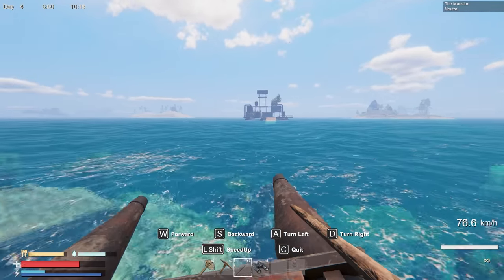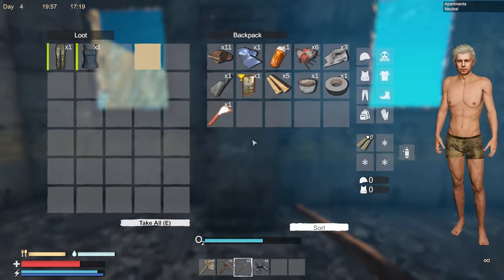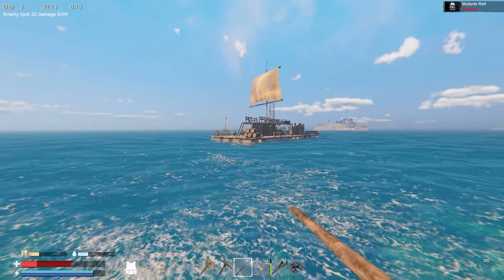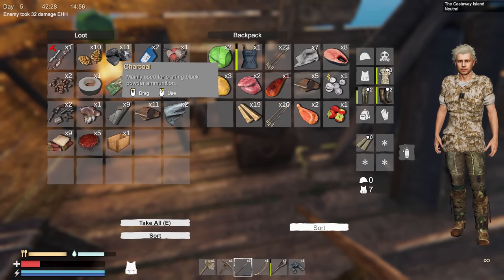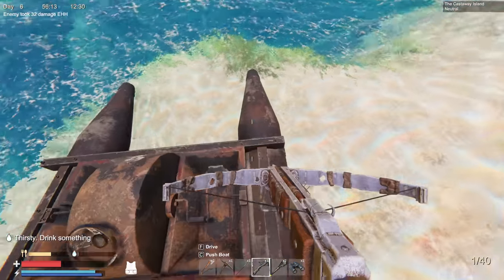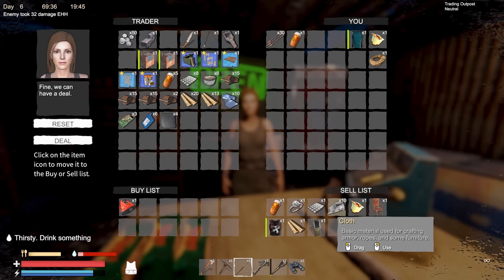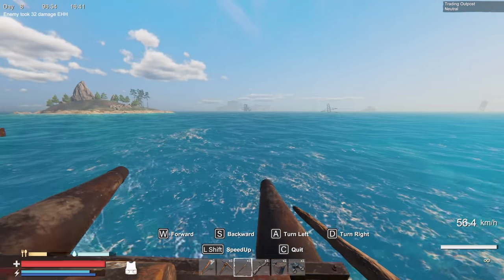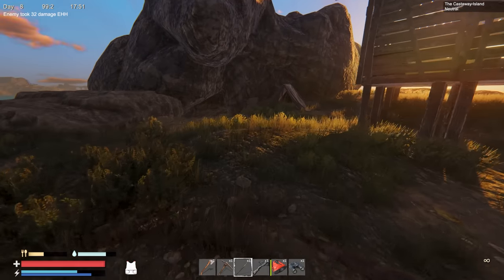I Stole from an Abandoned Underwater Mansion | Sunkenland (Ep. 2)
IN THIS EPISODE:
We take major steps forward in underwater (and above water) transportation!

CHAPTERS:
0:00 We're diving deeper today
10:00 Bow & Arrows, Mutant Raft Raid
20:00 Raid on the base, dying of thirst
30:00 2 new water vehicles, water purifier
40:00 Motor boat and water scooter :)
50:00 Testing it out the boat! And THANK YOU!